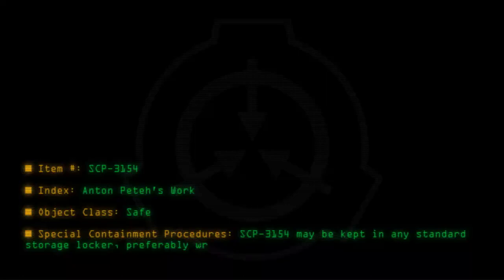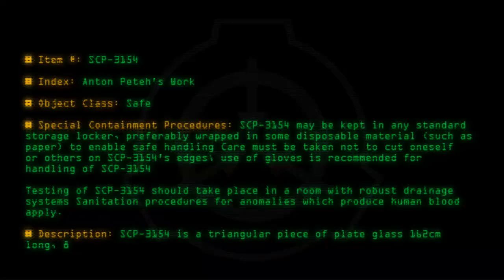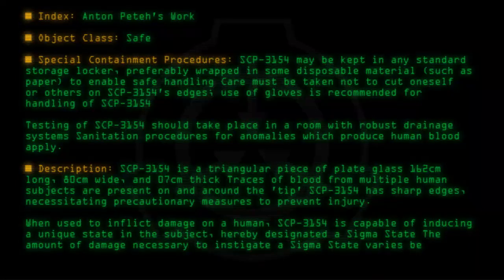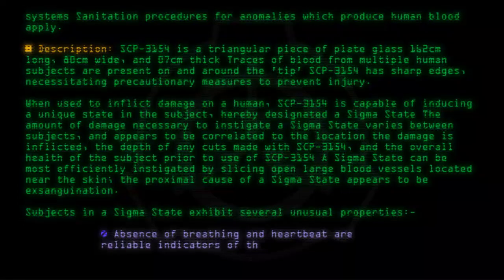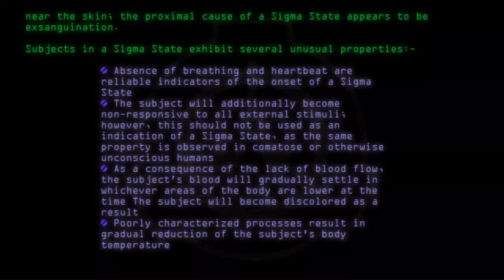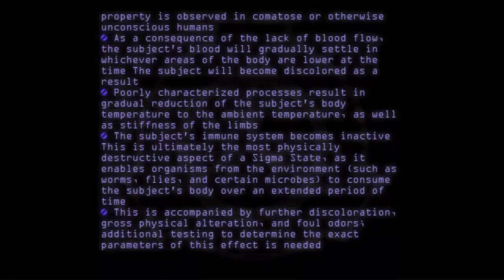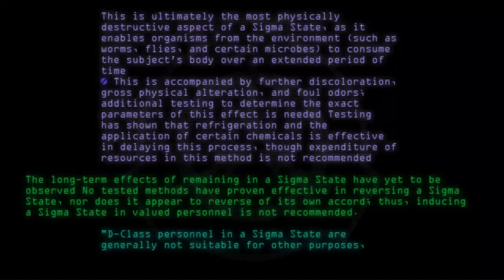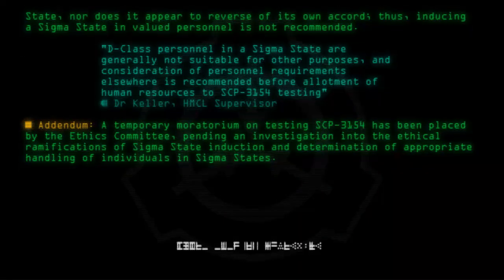SCP-3154 - Anton Peteh's Work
Code: SCP-3154
Title: Anton Peteh's Work
Rating: -5
Wordcount: 2940
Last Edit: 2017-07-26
Revision: 11